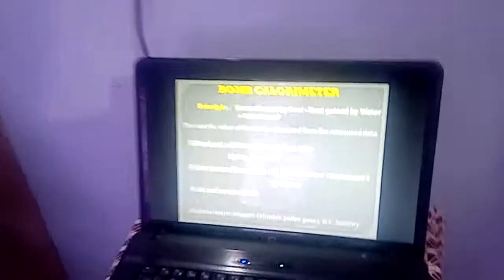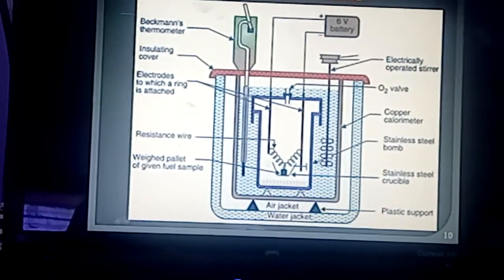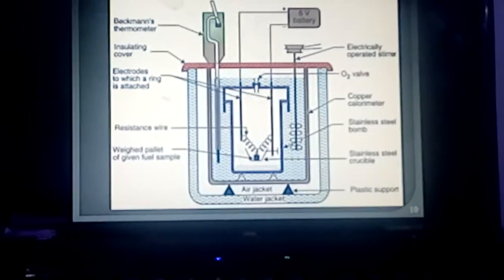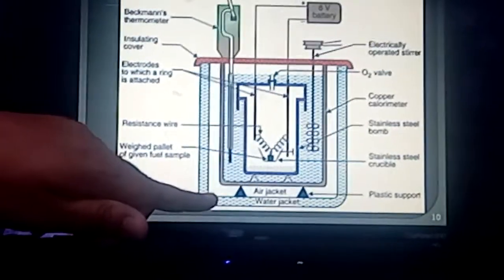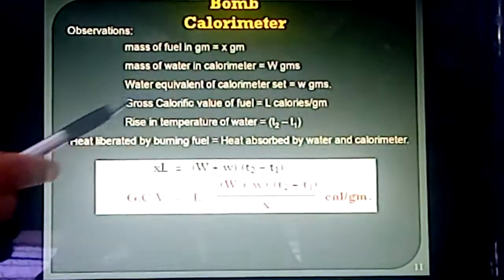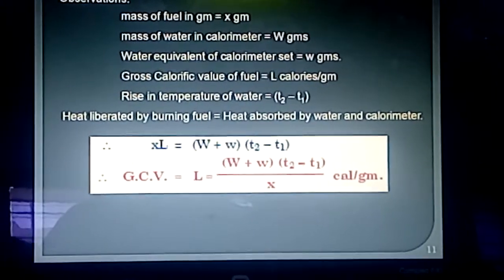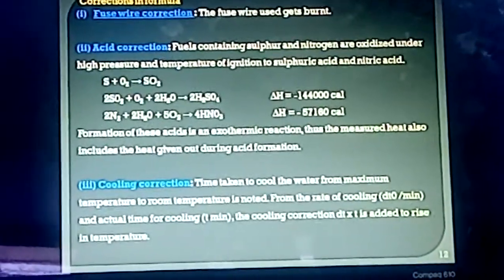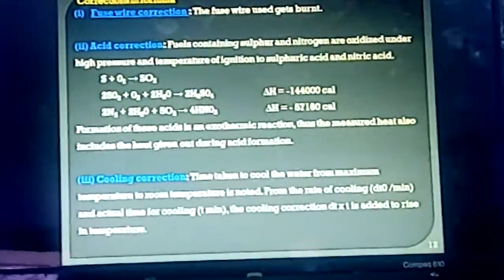Determination of calorific value using Bomb Calorimeter.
Principal, Construction, calculation and Correction factors of bomb Calorimeter.